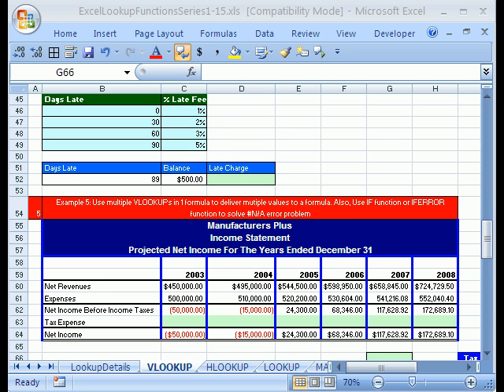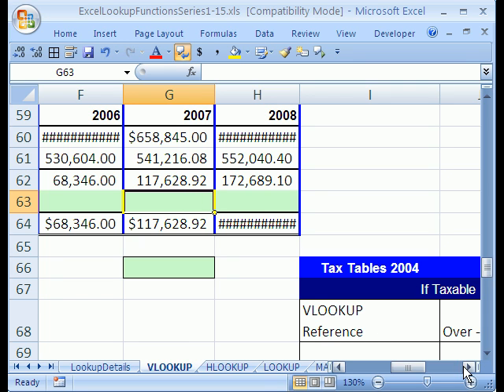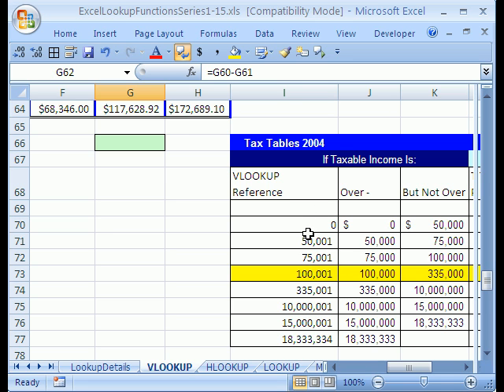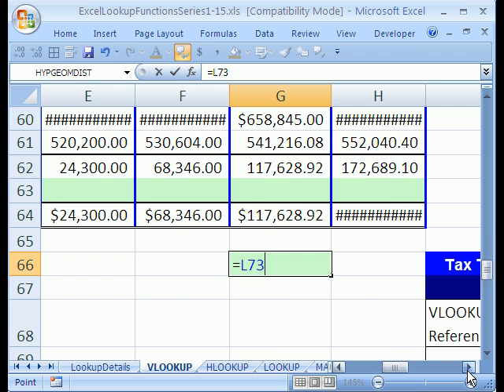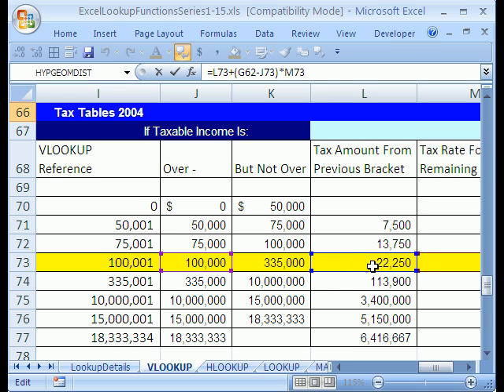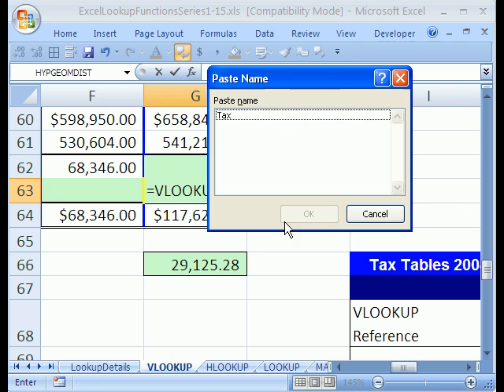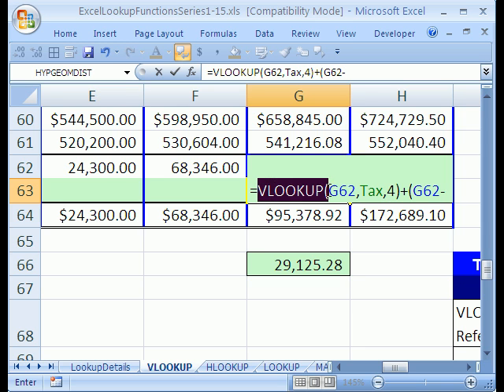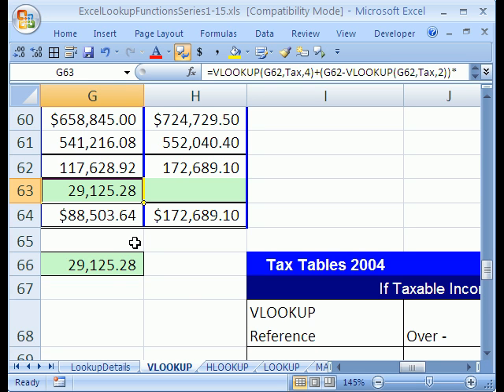Excel Lookup Series #4 PART 1: VLOOKUP Function 4th Example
Lookup Series 1-15

See 3 VLOOKUPs in 1 formula! See how to Use 3 VLOOKUPs, an IF and the IFERROR functions in 1 formula that will calculate an income tax amount. See how to name the lookup table so that creating the formula is easier.